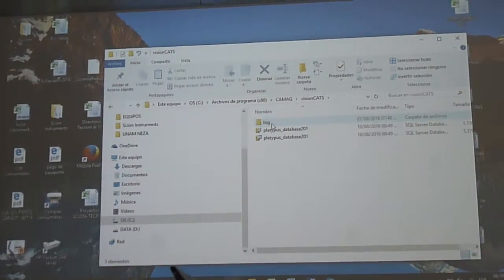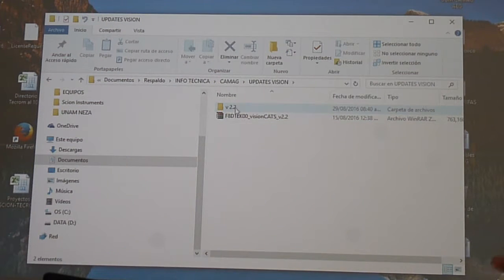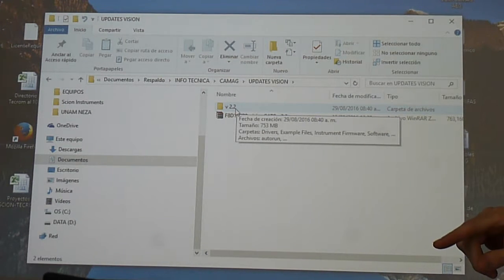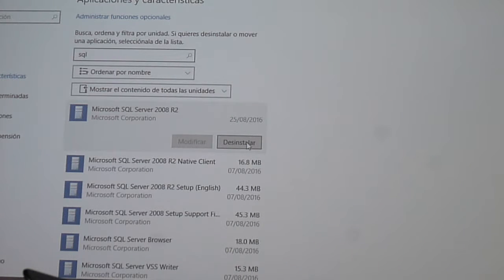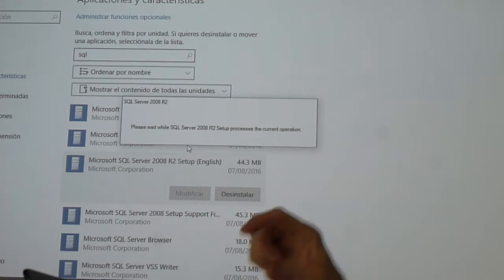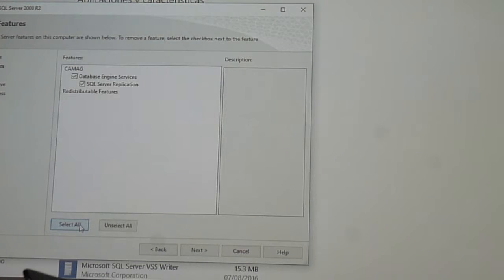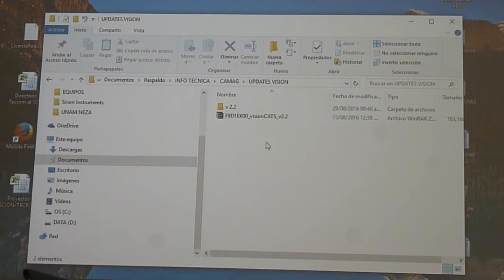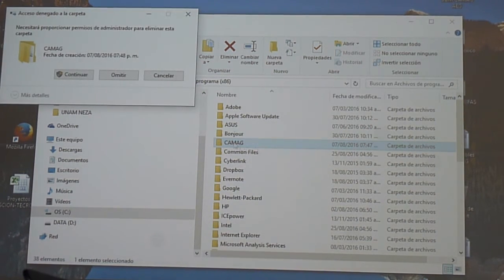CAMAG HPTLC 306 P1150293